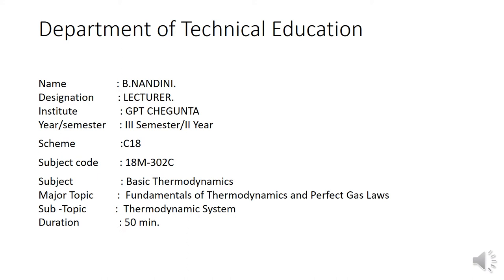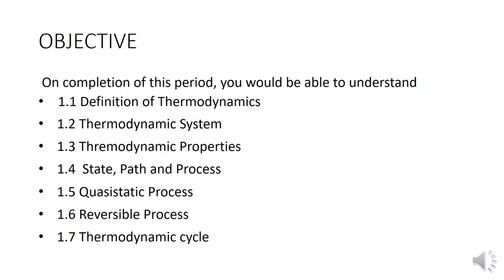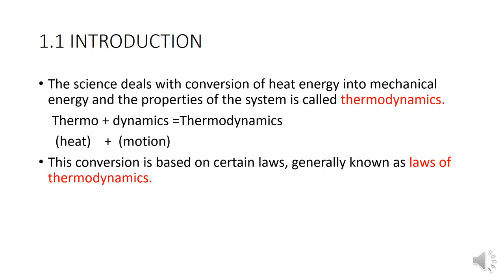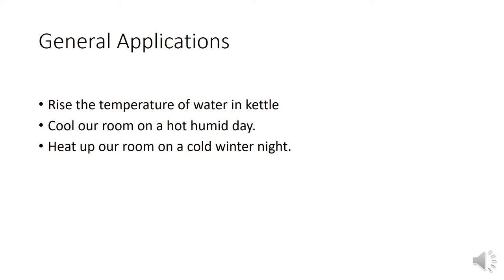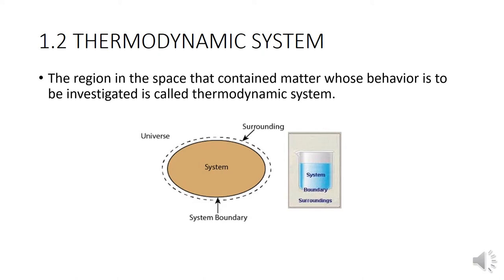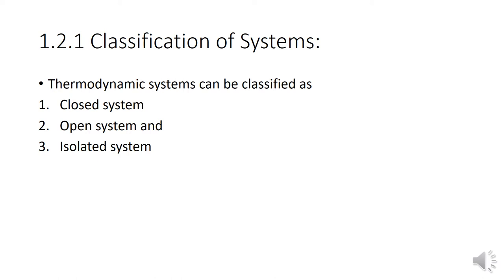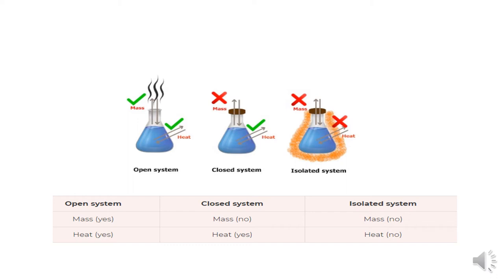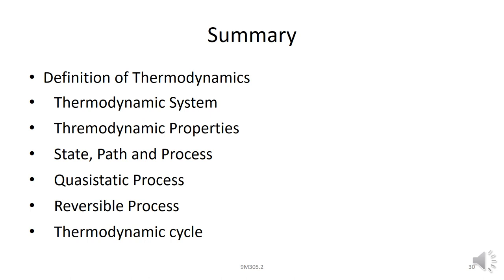18M 302C BTE Chapter-1 lecturer-1